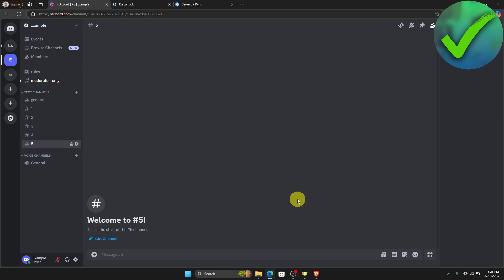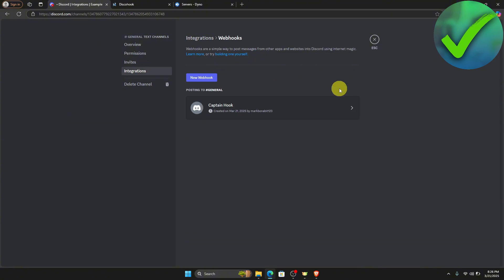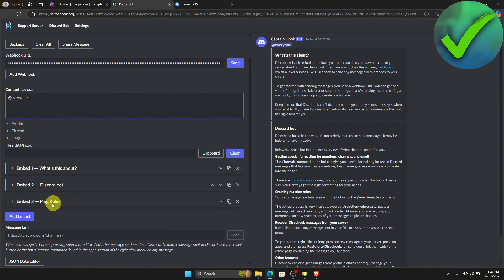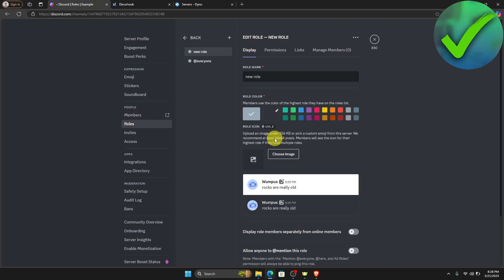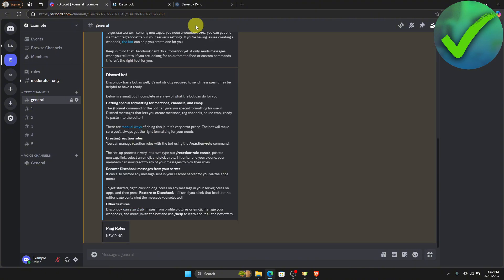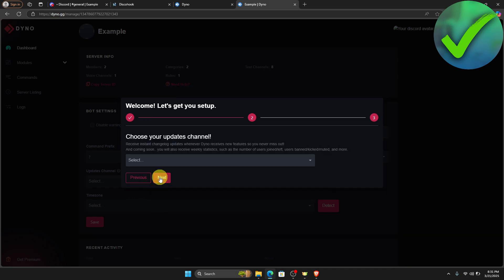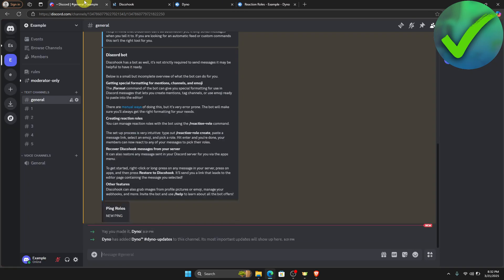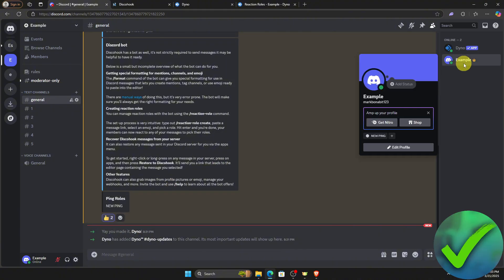How to Add Ping Roles on Discord (2025)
In this video I show you how to Add Ping Roles on Discord 2025

This is a step by step Discord tutorial on how to Add Ping Roles on Discord